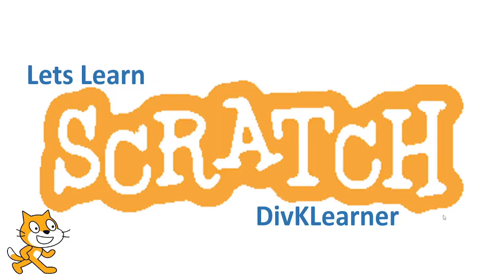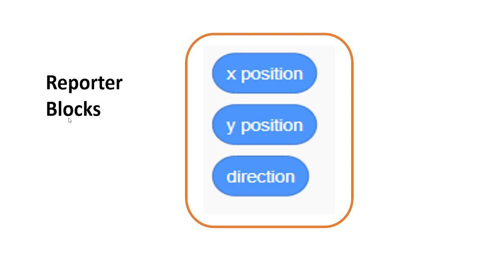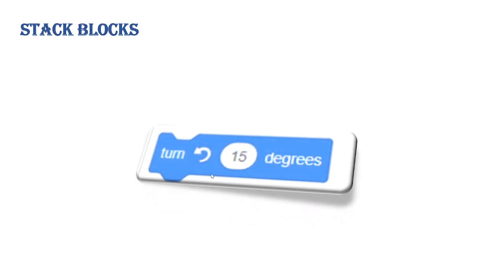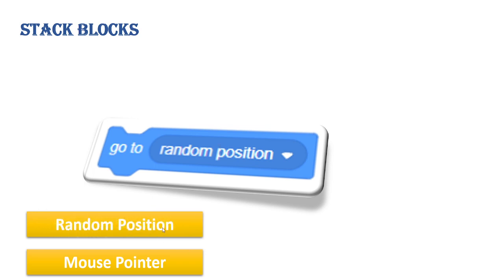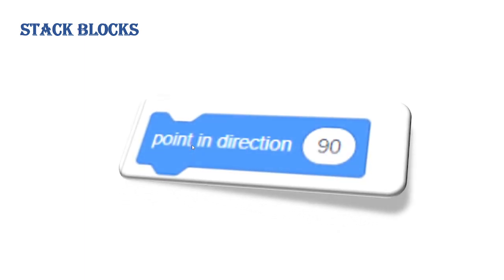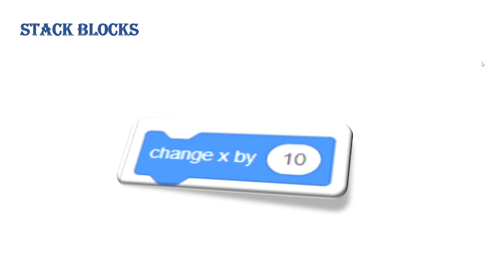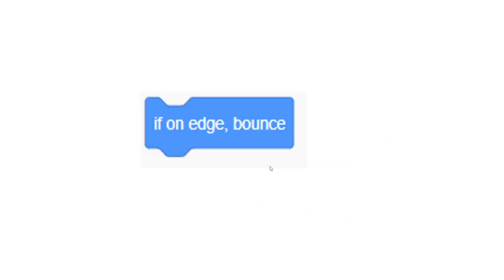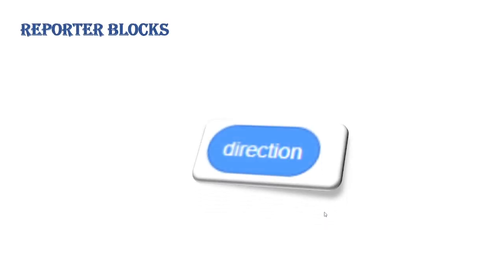Motion Blocks In Scratch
Scratch Tutorial - 003 Scratch GUI

We are happy to share our first series for kids of class 6th CBSE board or anyone who is interested to learn it.